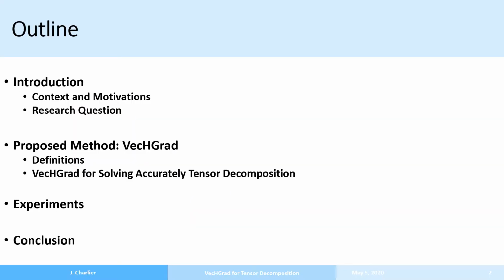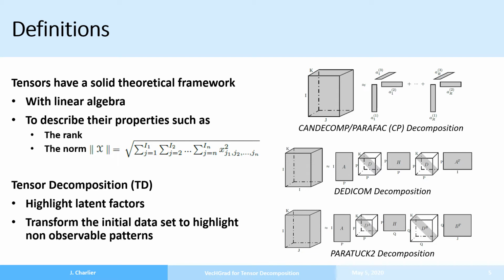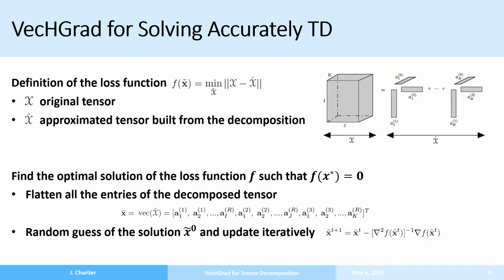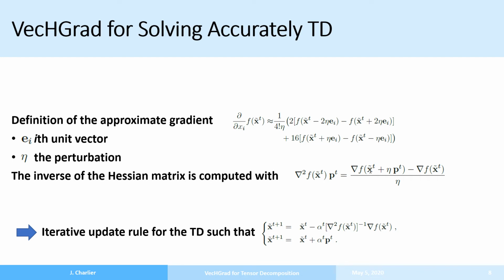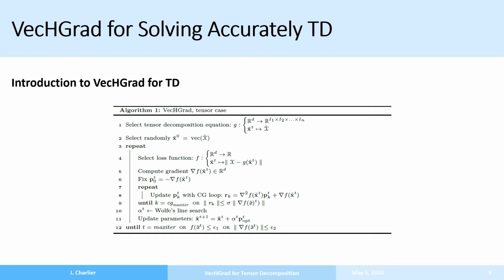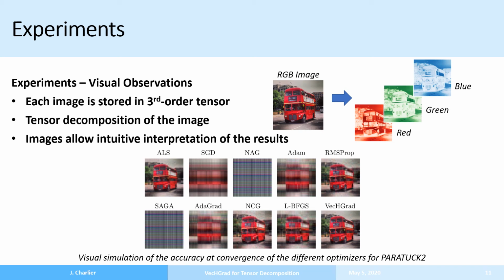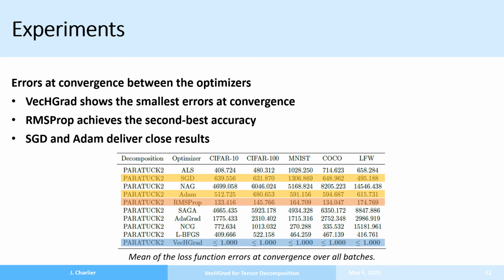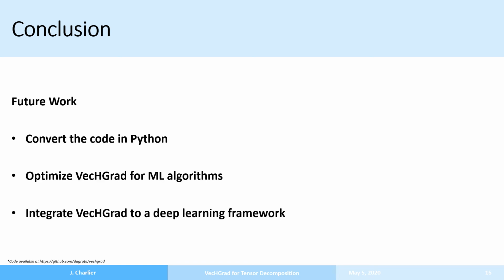VecHGrad for solving accurately tensor decomposition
Jeremy Charlier (university of Luxembourg) and Vladimir Makarenkov (UQAM).

Tensor decomposition is a collection of factorization techniques for multidimensional arrays. Today's data sets, because of their size, require tensor decomposition involving factorization with multiple matrices and diagonal tensors such as DEDICOM or PARATUCK2. Traditional tensor resolution algorithms such as Stochastic Gradient Descent (SGD) or Non-linear Conjugate Gradient descent (NCG), cannot be easily applied to these types of tensor decomposition or often lead to poor accuracy at convergence. We propose a new resolution algorithm, VecHGrad, for accurate and efficient stochastic resolution over all existing tensor decomposition. VecHGrad relies on the gradient, an Hessian-vector product, and an adaptive line search, to ensure the convergence during optimization. Our experiments on five popular data sets with the state-of-the-art deep learning gradient optimizers show that VecHGrad is capable of converging considerably faster because of its superior convergence rate per step. VecHGrad targets as well deep learning optimizer algorithms. The experiments are performed for various tensor decomposition, including CP, DEDICOM, and PARATUCK2. Although it involves an Hessian-vector update rule, VecHGrad's runtime is similar in practice to that of gradient methods such as SGD, Adam, or RMSProp.